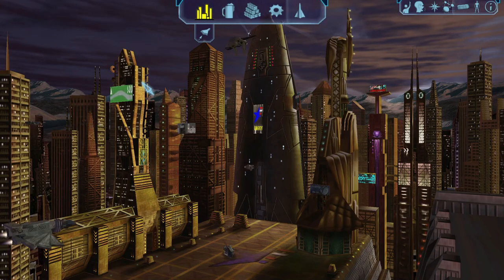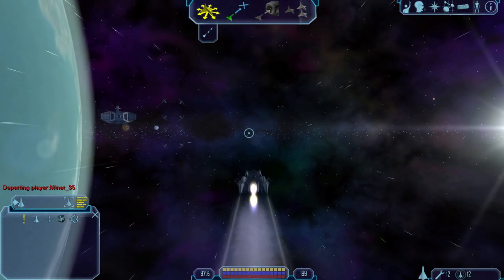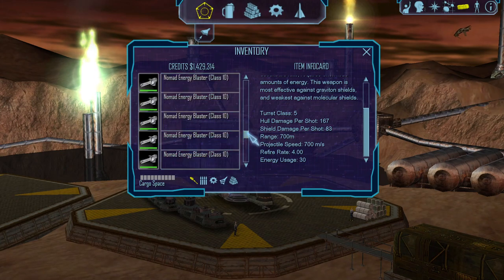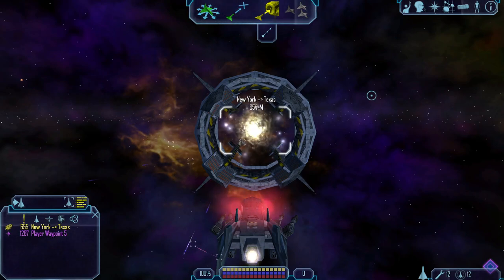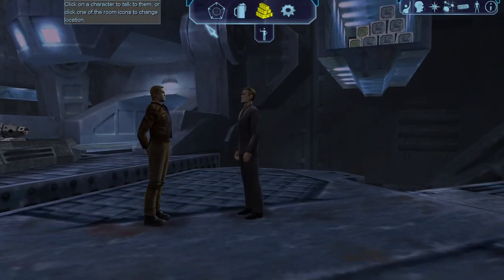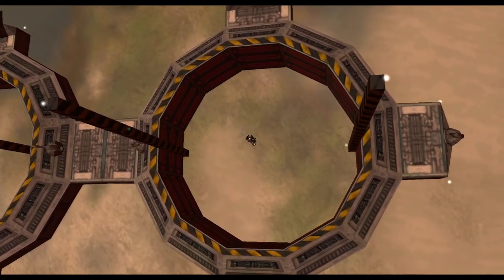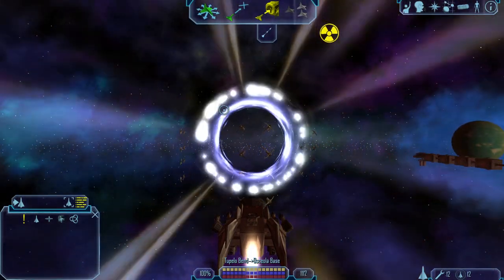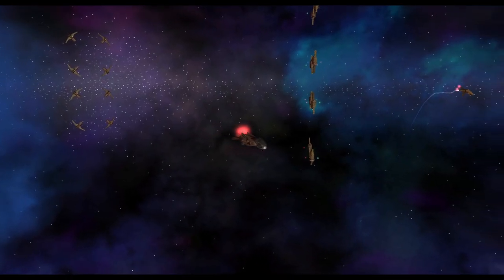Cruising in the Infiltrator and Discovering Florida! Let's Play 24/7 Freelancer Universe!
What started out as a simple video showing off the Infiltrator (a Patriot with cloaking device and double speed cruise engines) and the cloaking Valkyrie, took a completely different turn as I discovered the jump gate to the Florida System.

I say discovered,  I mean it's not like I'm Juan Ponce de León here. LOTS of people have been there since it was added to the FLU mod. But I personally did not know about it.

So I took a quick tour of the Florida system, with a plan for the future to find all the hidden bits off the beaten path at a later date.

And also, apparently I'm being followed by Sgt. Barney Toelock, for what it's worth.

The FL Server I'm on: Freelancer-Universe.com